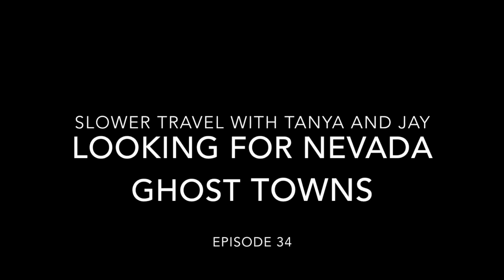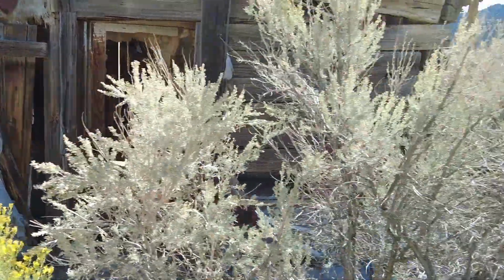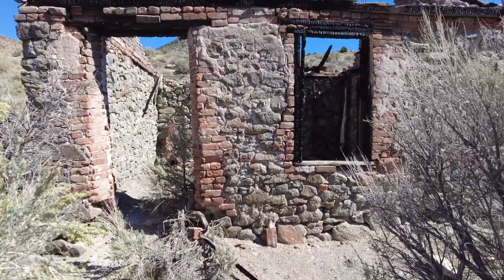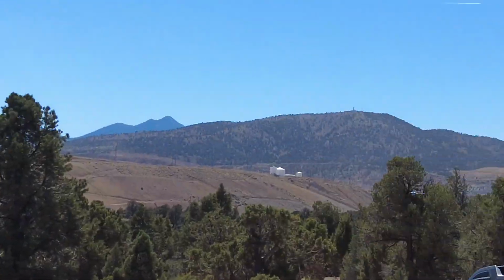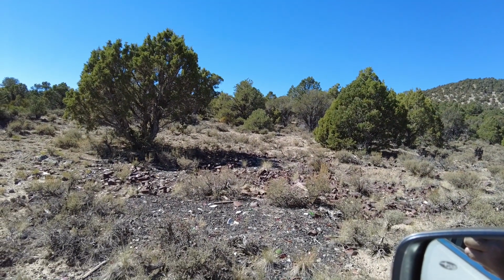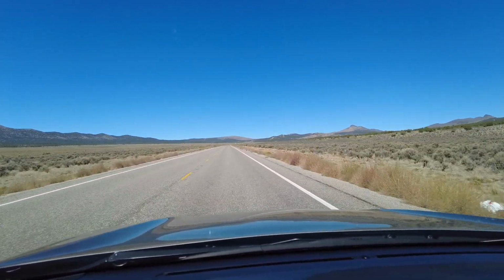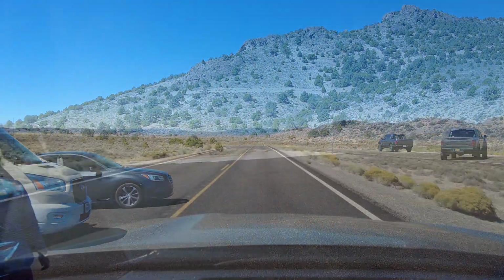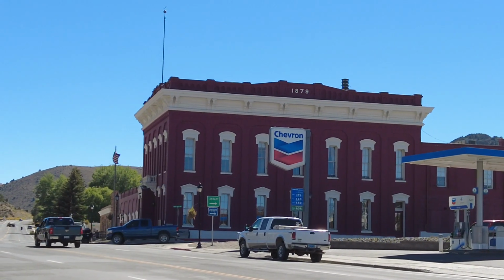Looking for Ghost Towns in Nevada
Jay and Tanya set out on US Hwy 50, the "Loneliest Road in America" to find some lesser-known ghost towns in central Nevada. What they find, or don't, is surprising.